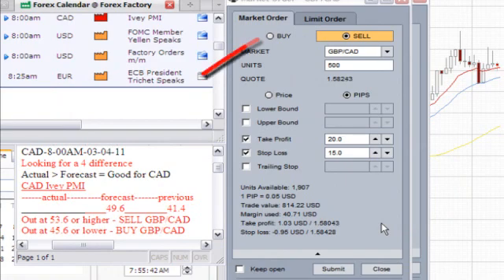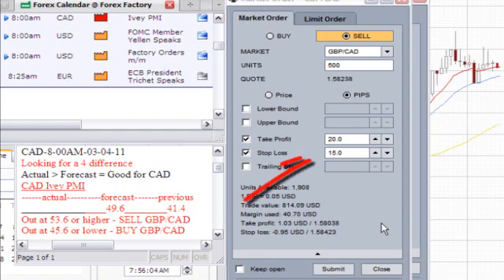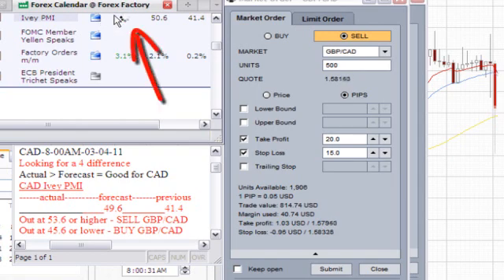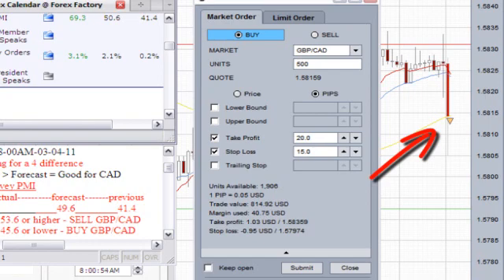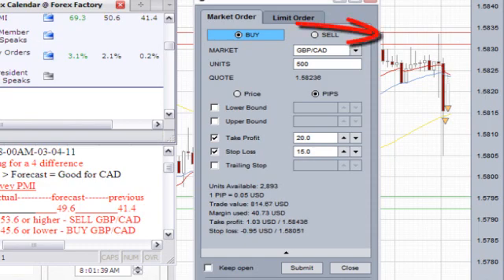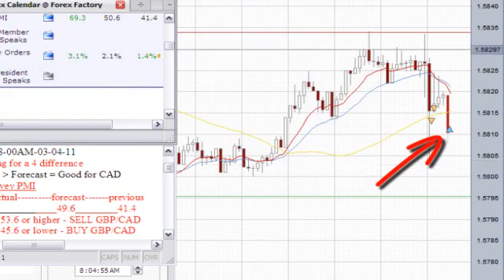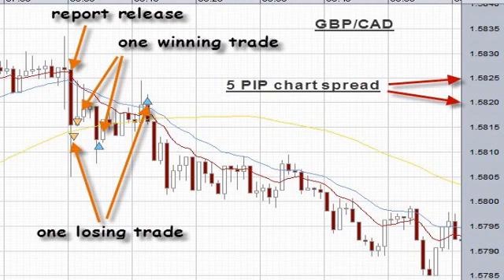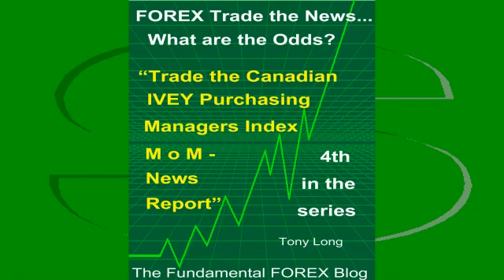News Reports - FOREX Trading Canada IVEY PMI 03-04-11-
Trading the Canadian IVEY Purchasing managers Index Monthly reports - short term "scalping". The 3rd  of 3 videos from the 4th e-book in the series of "FOREX Trade the News...What are the Odds?" - Titled "Trade the Canadian IVEY Purchasing Managers Index M o M News Report".